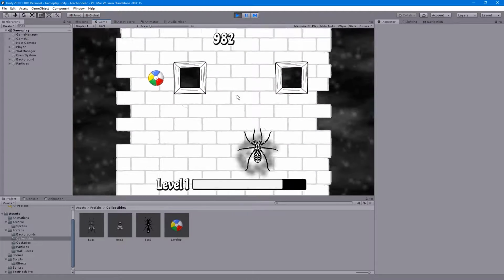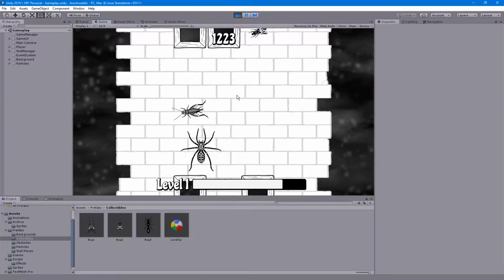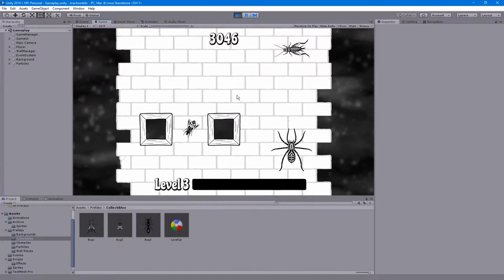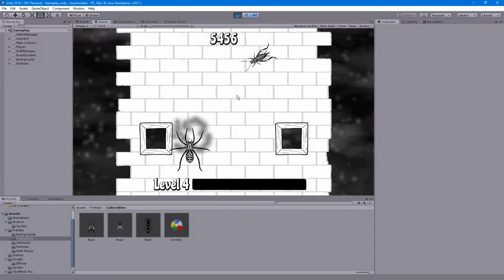Arachnodelic Dev Diary #2 - Bugs, But Not The Gamebreaking Kind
Continuing on the progress for my second game-in-a-month challenge, Arachnodelic! I plan to have this one finished August 20th.